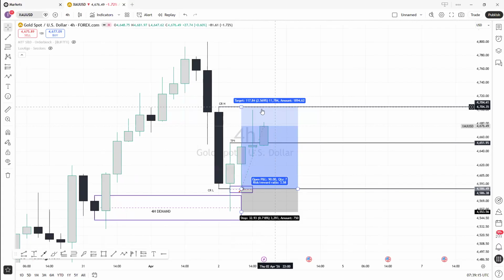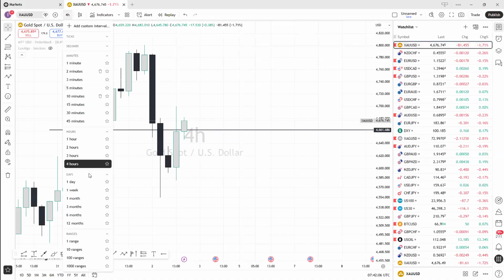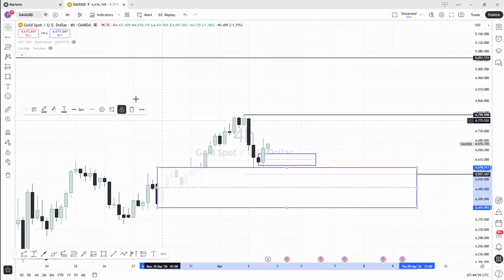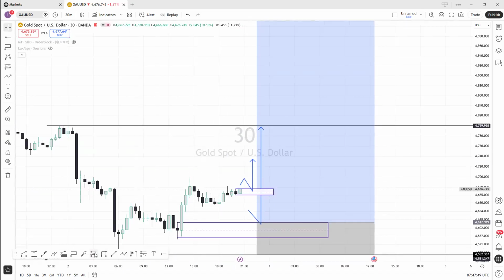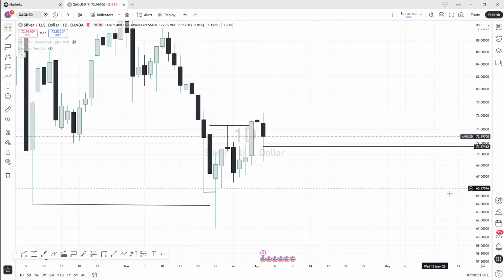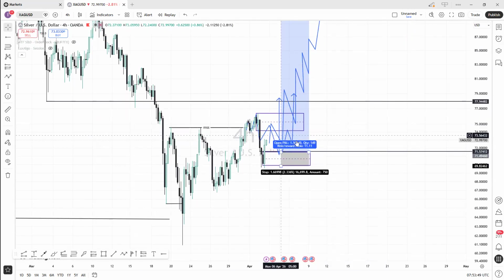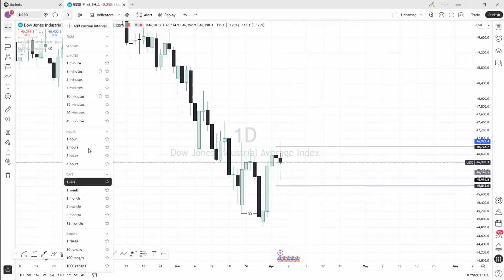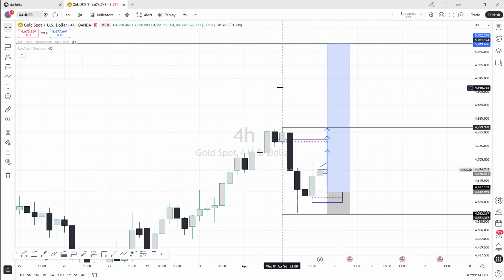XAUUSD ANALYSIS FOR NEXT WEEK. APRIL 6